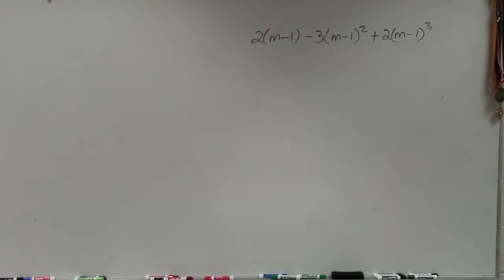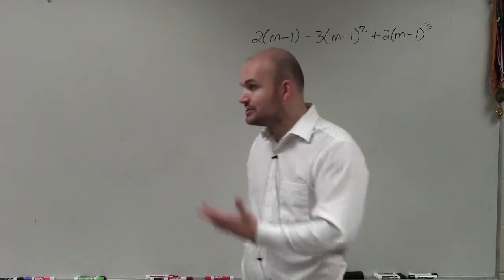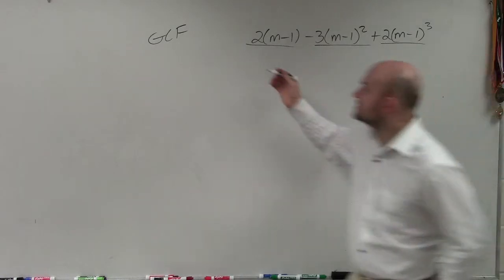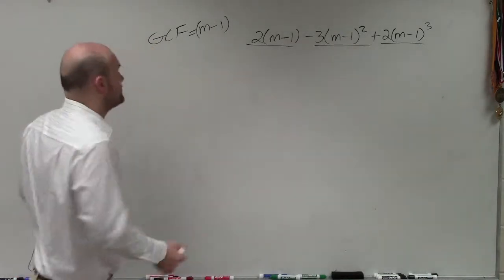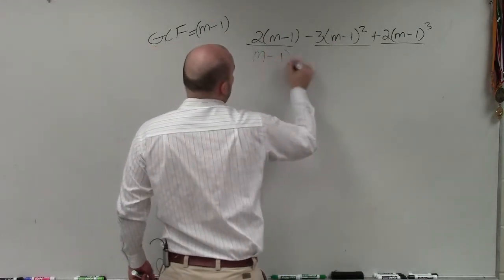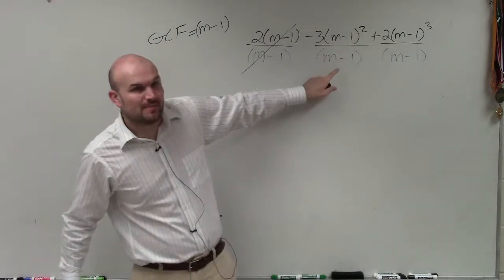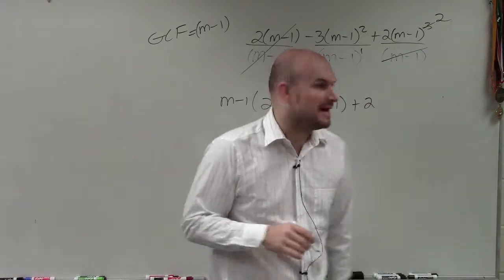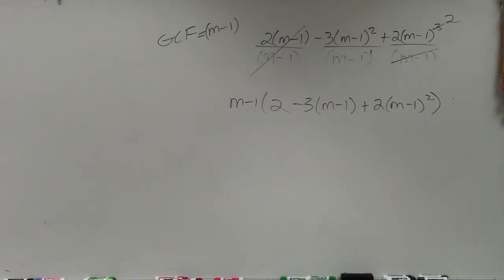Learn how to factor out an expression from an expression with multiple terms